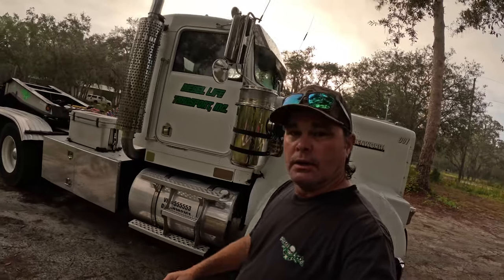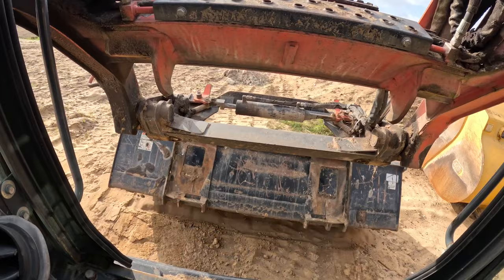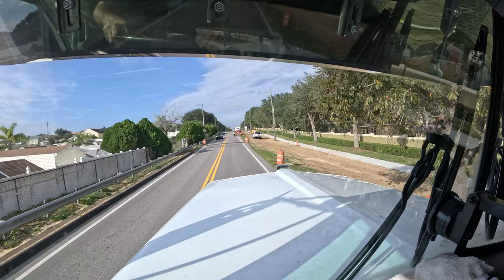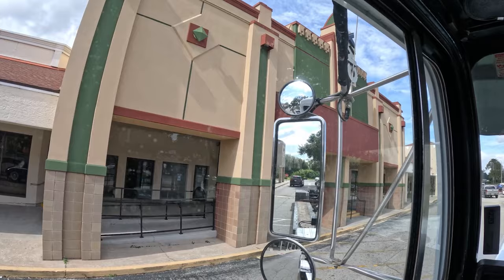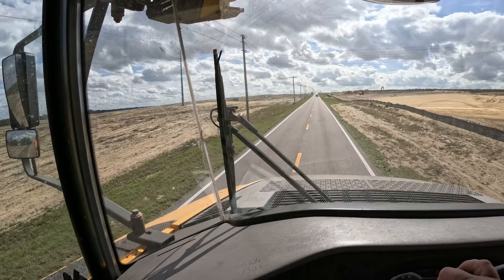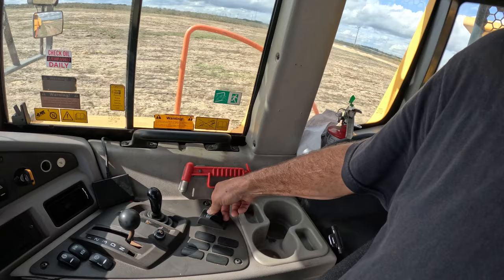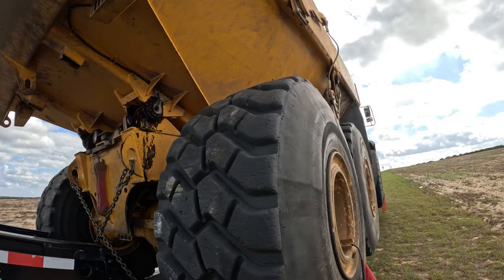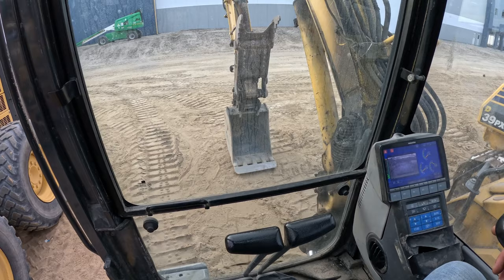Can't Afford To Spin The Tires Here...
Long day for Diesel Life Transport thanks for riding shotgun with me!